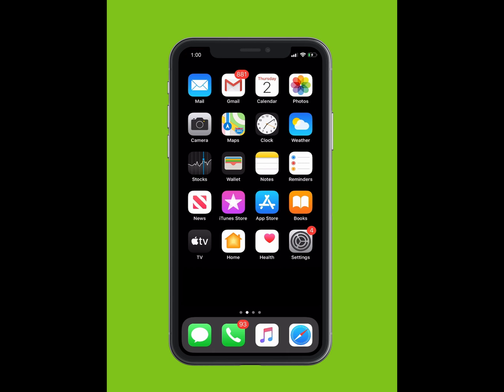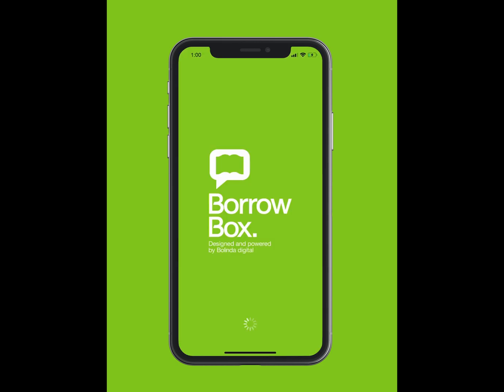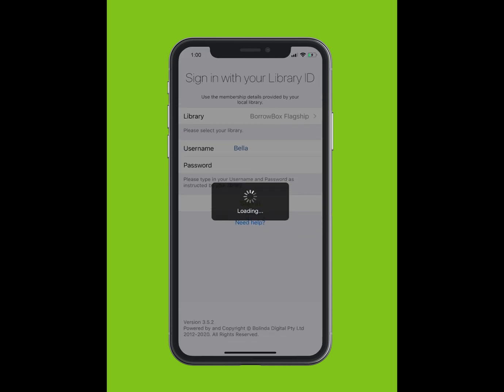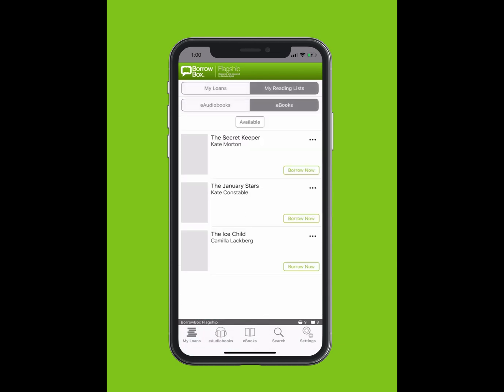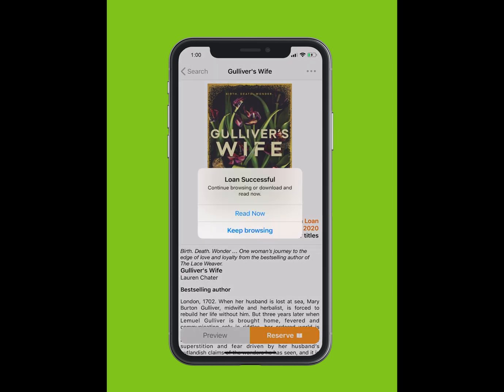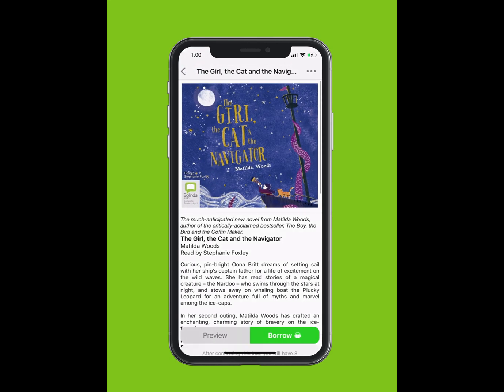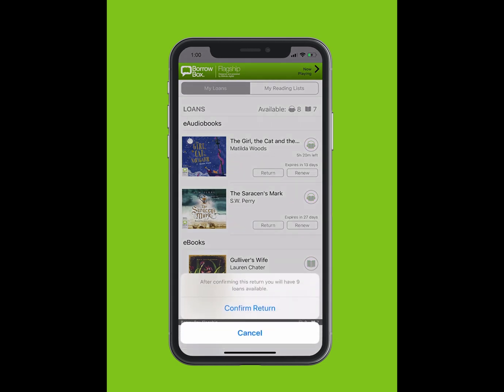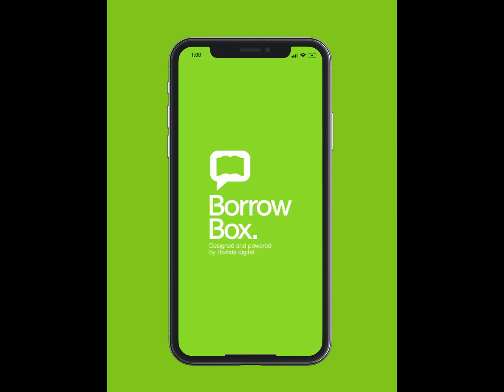How to use BorrowBox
The BorrowBox app makes it easy to browse, borrow and listen to your library’s eAudiobooks and eBooks anywhere, everywhere.

In this tutorial, you will learn how to download and start using the free BorrowBox service